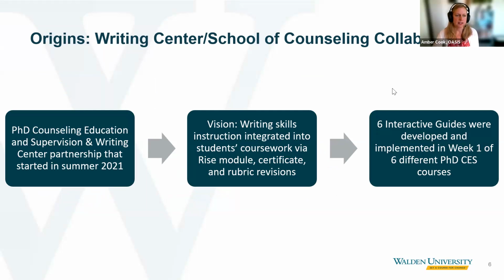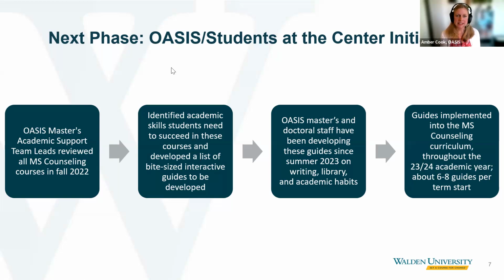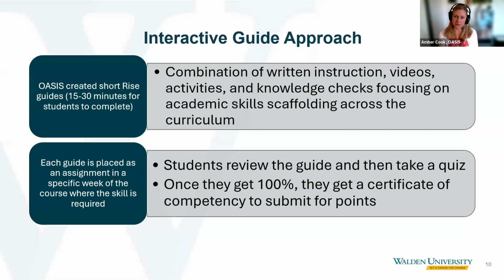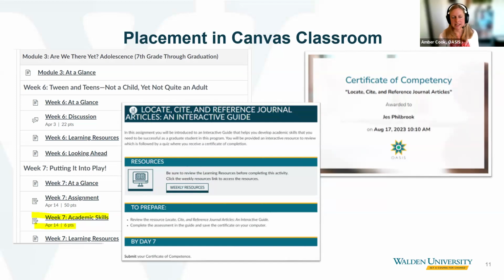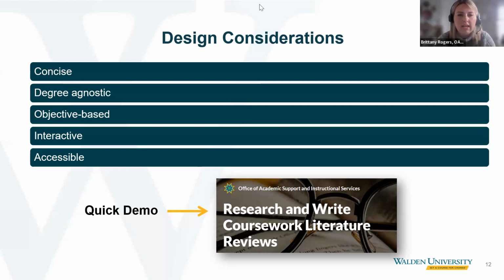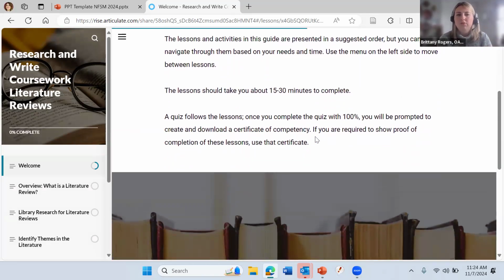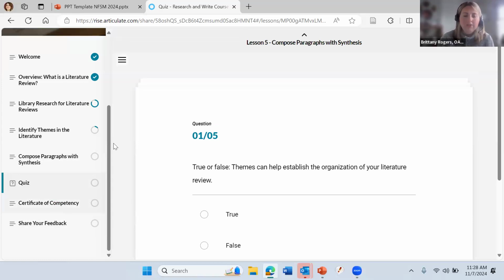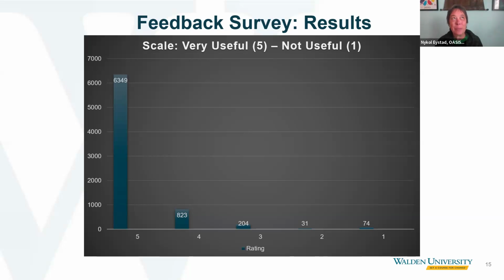Meeting Them Where They Are: Using OASIS Interactive Guides to Support Academic Skill Development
As part of the Students at the Center initiative, OASIS collaborated with the School of Counseling to identify the specific writing, library, and academic skills required to successfully complete coursework within the three master’s Counseling programs. To help students master these skills, OASIS developed a series of 39 interactive guides, each focused on a specific academic skill and placed strategically within the curricula. In this session, we will provide a demo of the guides, discuss how they were scaffolded into the curriculum, and outline the impacts of this work on students and faculty.
Presented by Amber Cook, Brittany Rogers & Nykol Eystad